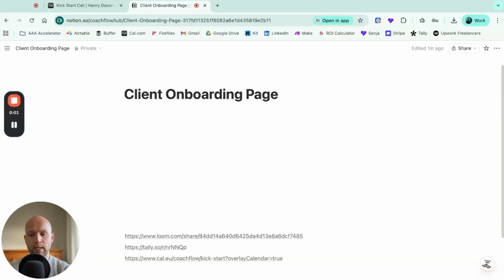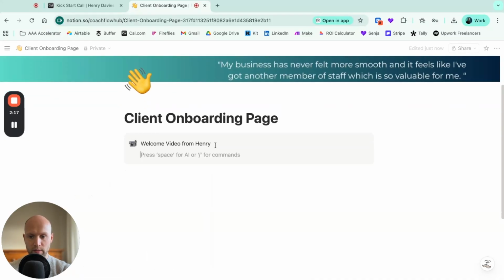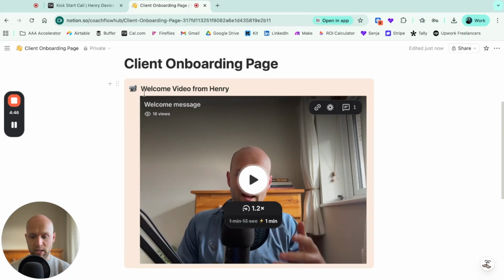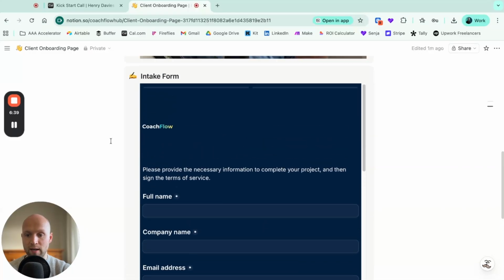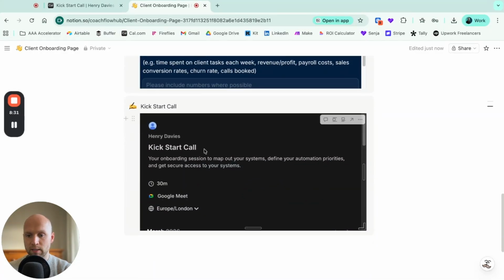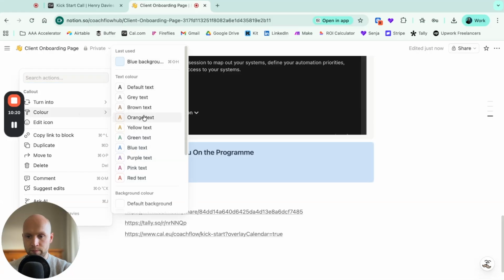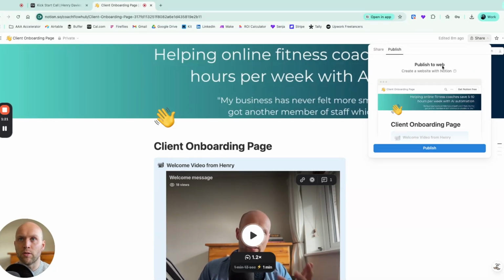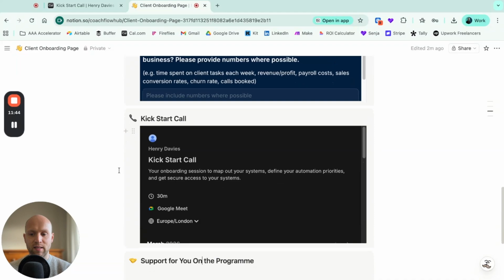Automate Your Client Onboarding With Notion (Simple 4-Step Framework)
🎯 Build a professional Notion client onboarding page in under 10 minutes

Your onboarding experience sets the tone for your entire coaching program.

This tutorial shows you exactly how to create a branded Notion page that impresses new clients from day one.

📋 What you'll learn:

Custom branding with covers and icons
Welcome video embedding (Loom/YouTube/Vimeo)
Intake form integration with Tally
Kickstart call booking setup
Support section structure
Publishing as a public page

⚡ Tools mentioned:
Notion (page builder)
Tally (intake forms)
Cal.com (call bookings)
Loom (video hosting)

💡 Stop manually onboarding clients. Automate the entire process and deliver a premium experience every time.